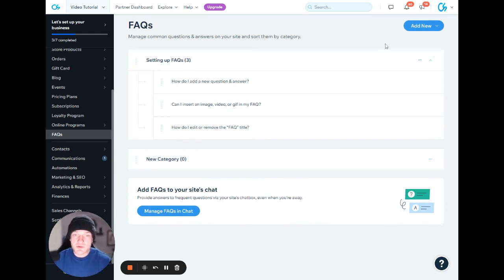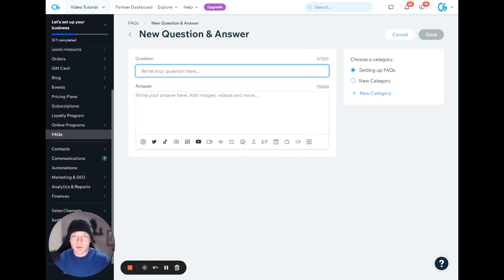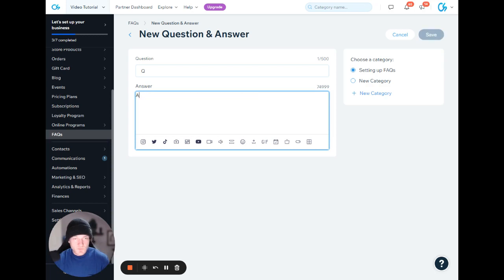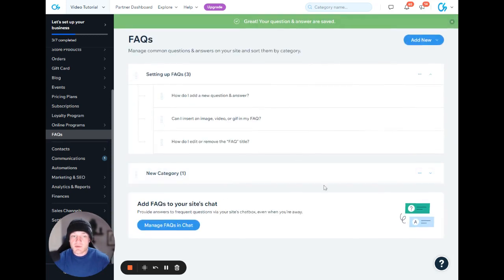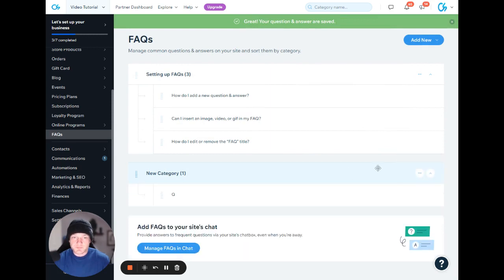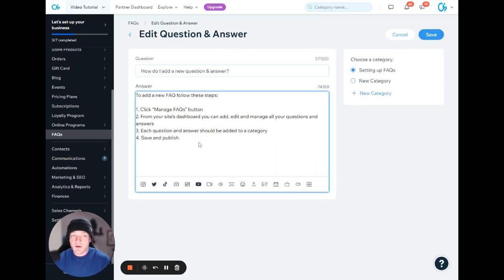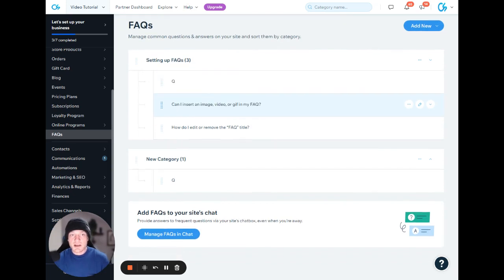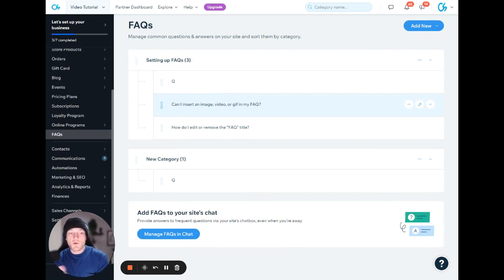All About Wix FAQ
Have questions about adding to your Wix FAQ? This video is for you!